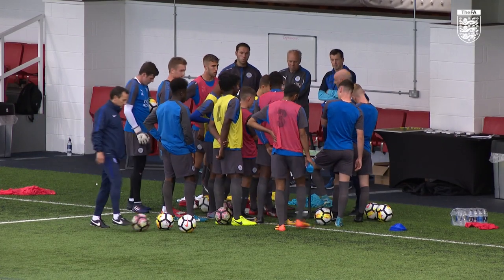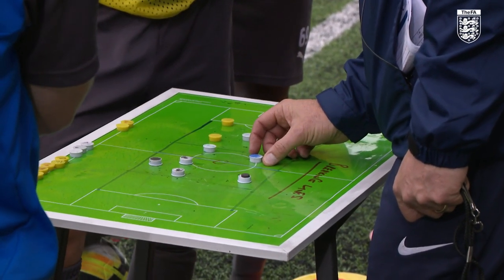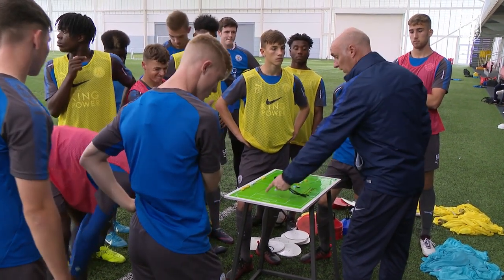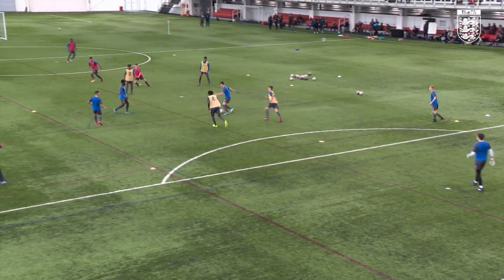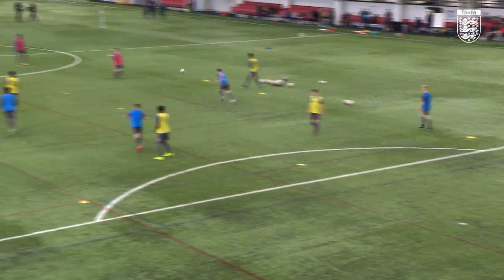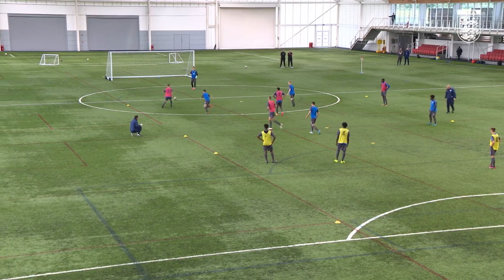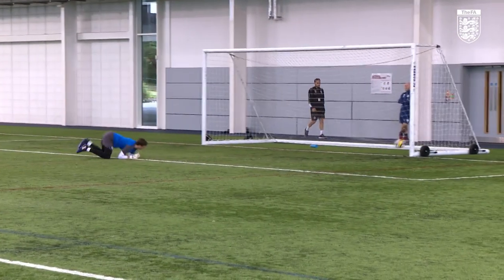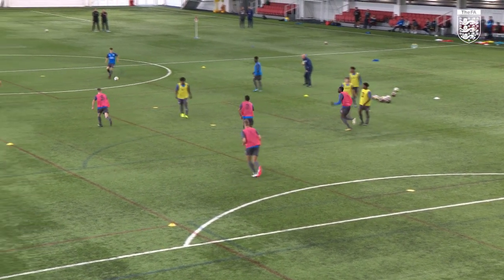Part 2 - Paul Lever: Breaking Lines | FA Learning Coaching Session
FA youth coach educator, Paul Lever, delivers a practical coaching session with a group of young players (17-21) based on the theme of ‘breaking lines’. Part two shows the players taking part in a small-sided game.